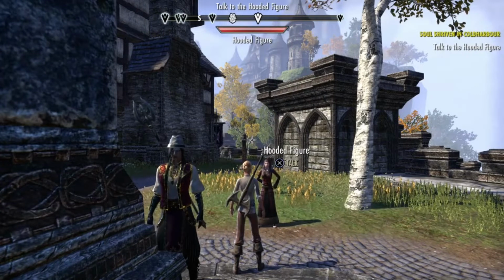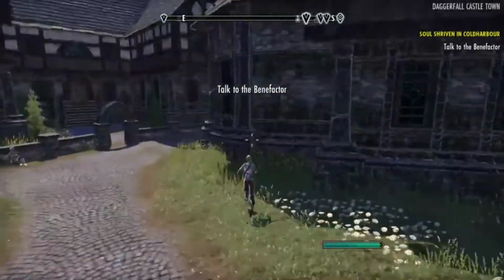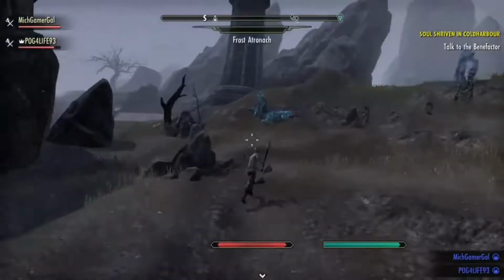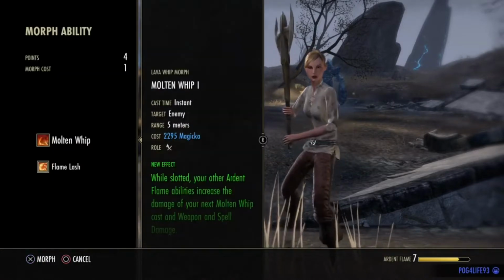Top 5 Tips for Leveling a New Character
Here's a quick guide on how to take advantage of the Jester's Festival 100% XP boost on new characters!